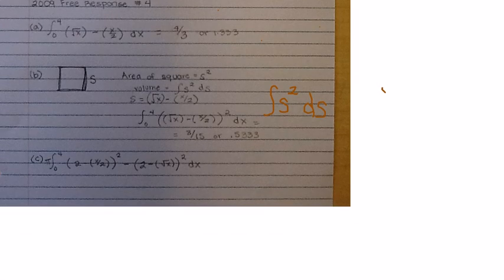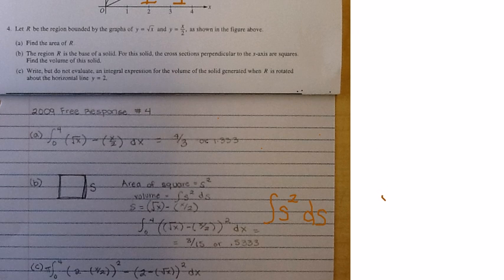Olivia AP Calc AB FR Solution 2009B #4